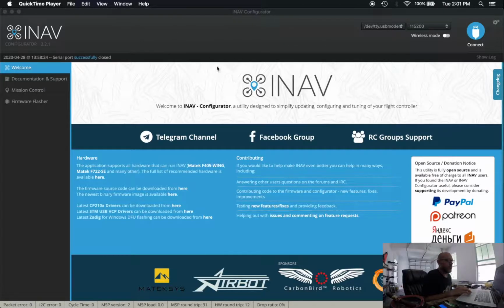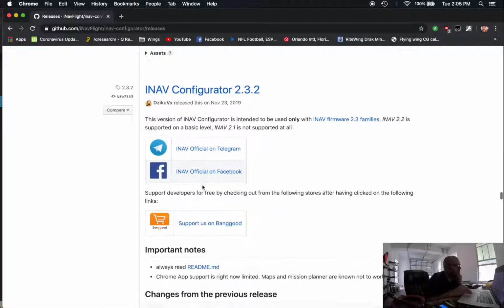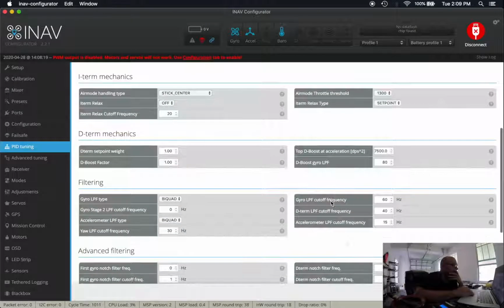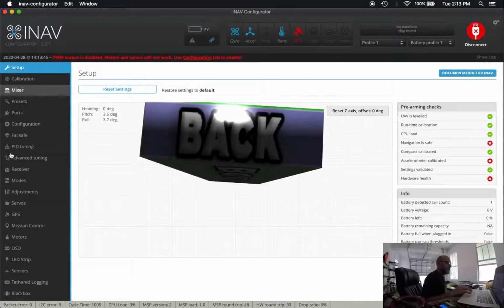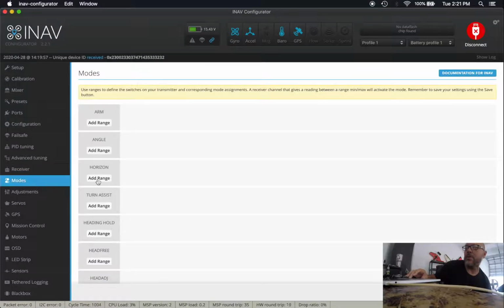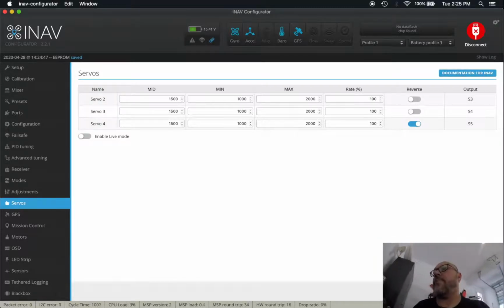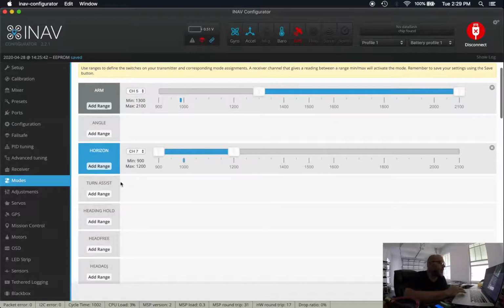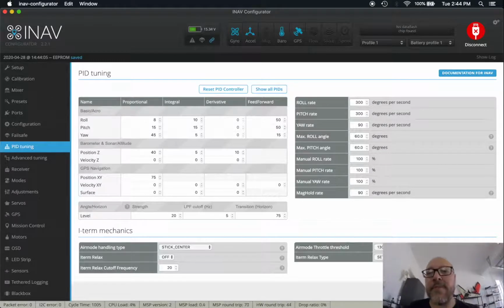Inav setup part 1